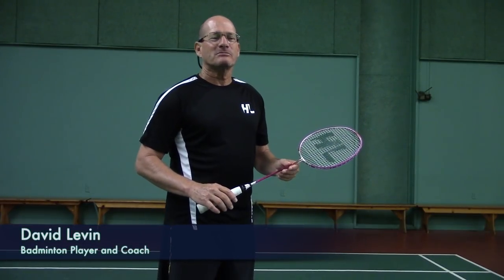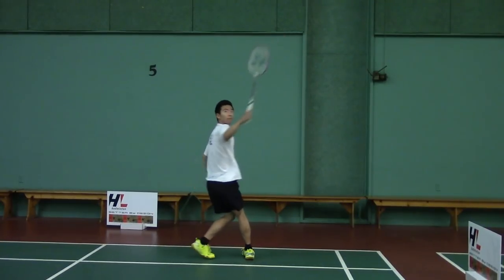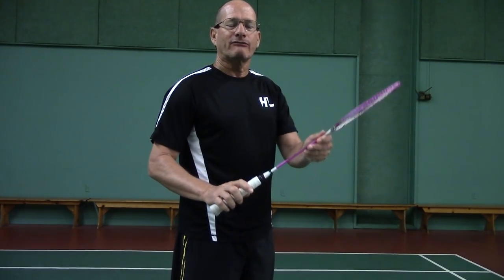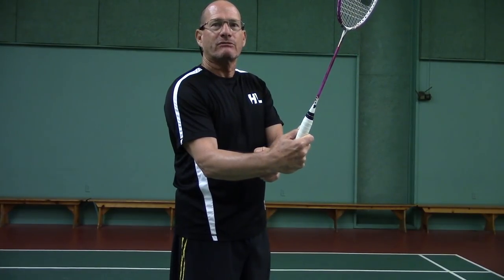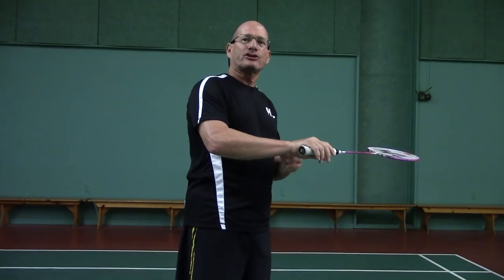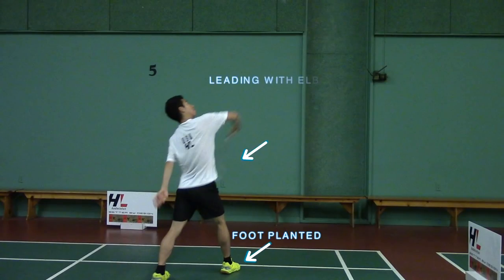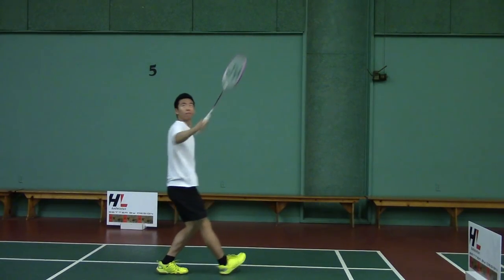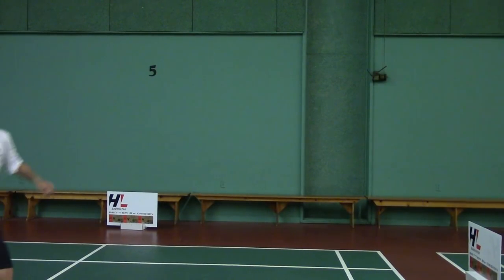How to Hit a Backhand 1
Shawn Wong and Coach Levin teach you how to hit a backhand in less than a minute.